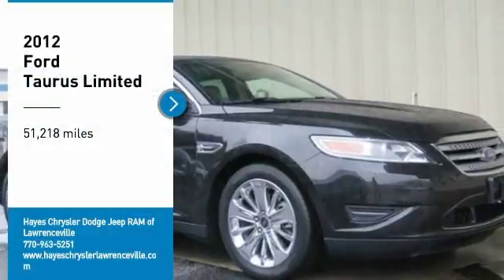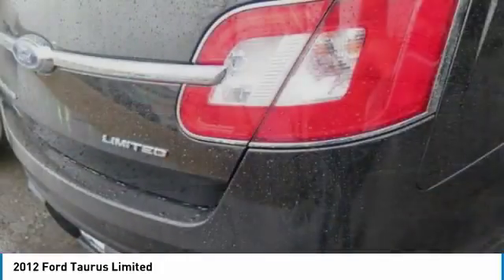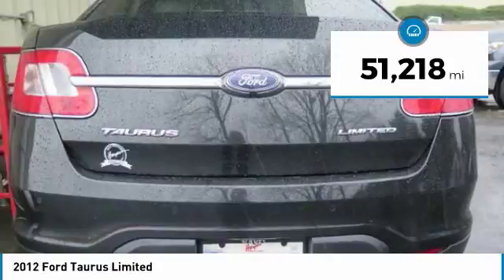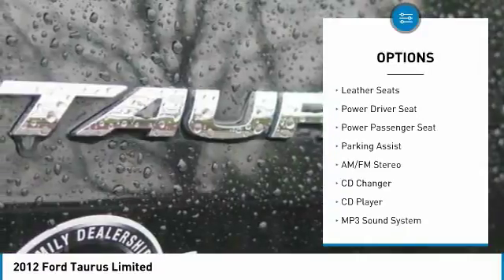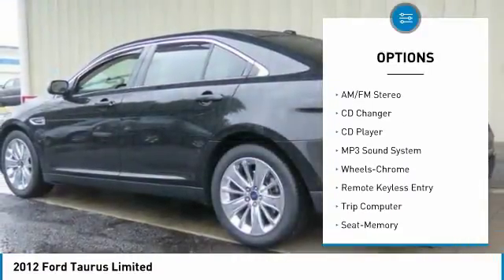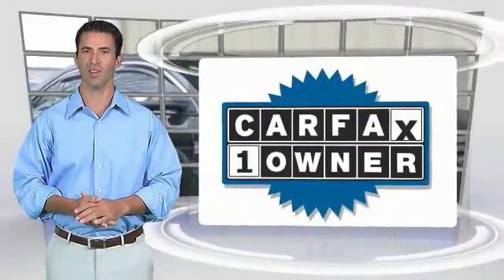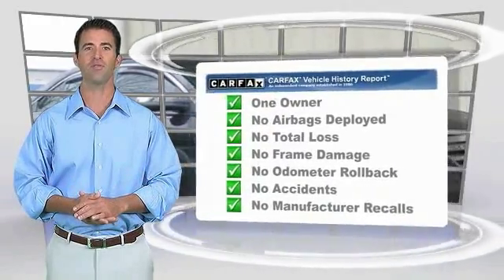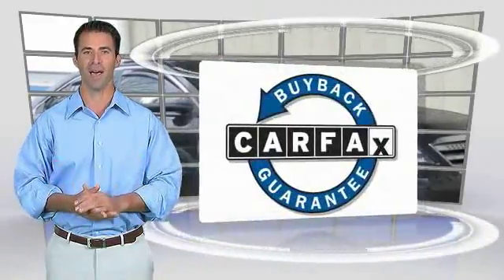2012 Ford Taurus Lawrenceville GA L843019B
2012 Ford Taurus Limited

2012 Ford Taurus Limited Duratec 3.5L V6 6-Speed Automatic with Select-Shift FWD Odometer is 30471 miles below market average!brbrTaurus Limited, 4D Sedan, 6-Speed Automatic with Select-Shift, FWD. Priced below KBB Fair Purchase Price!brbr27/18 Highway/City MPG CARFAX One-Owner.brbrReviews:brbr  * Long list of standard features and cutting-edge options; handsome and quiet cabin; humongous trunk; comfortable ride; available all-wheel drive. Source: EdmundsbrbrAwards:br  * JD Power Initial Quality Study   * 2012 IIHS Top Safety Pick   * 2012 KBB.com 10 Most Comfortable Cars Under $30,000   * 2012 KBB.com Brand Image Awards